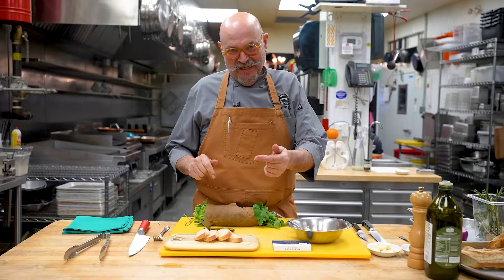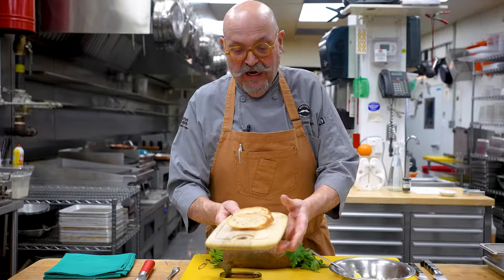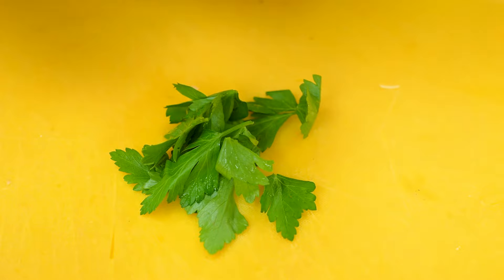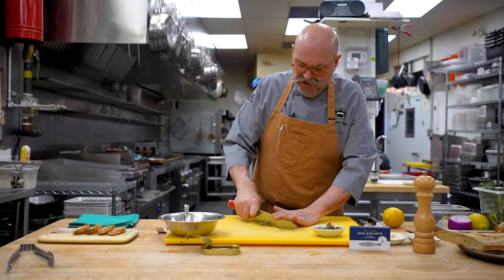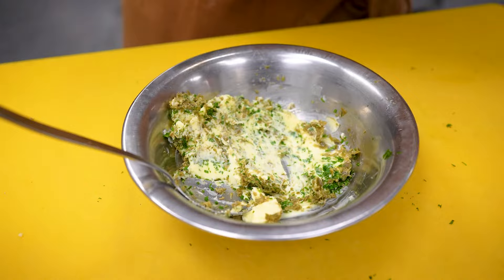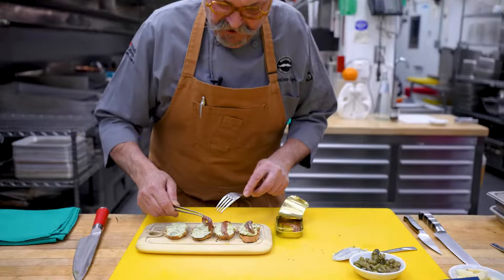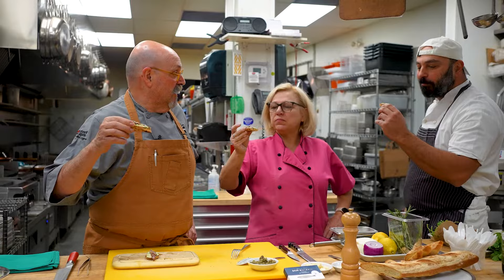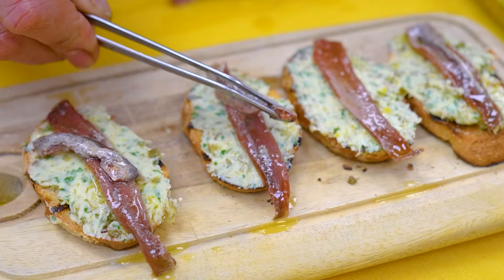Anchovy Crostini - Massimo Capra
World Famous eccentric Chef and owner of Capras Kitchen; Chef Massimo Capra teaches you how to make a fast and delicious recipe that will wow any dinner guests you have coming over. So simple you won't believe how good it tastes.

Follow for exclusive content and a chance to win Prizes!

Exclusive content and behind-the-scenes!

You can come to see the Chef himself! Visit his restaurant at 1834 Lakeshore Rd, Mississauga for a delicious meal and a great atmosphere!!